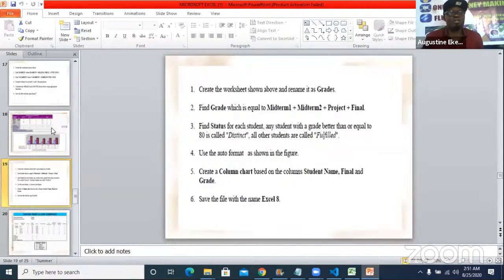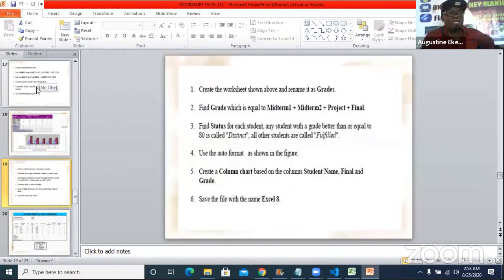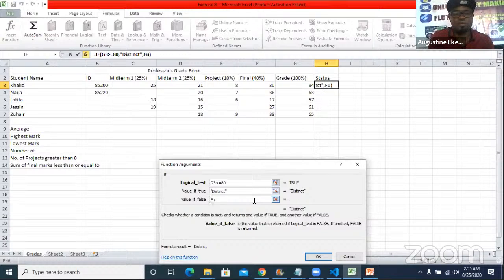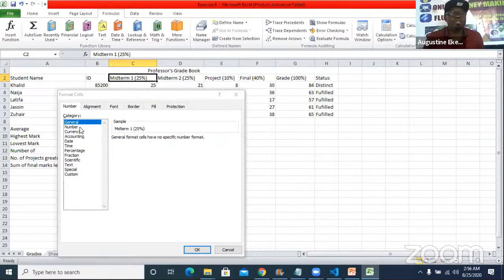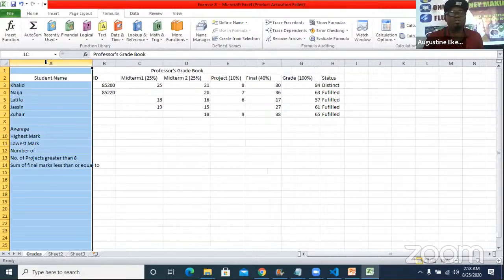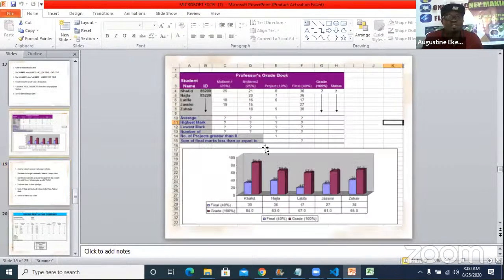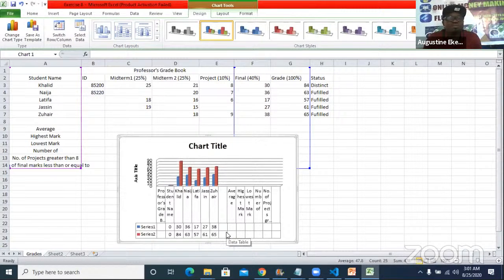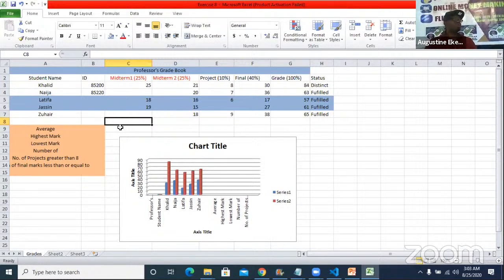Online Money Making, html, css, wordpress